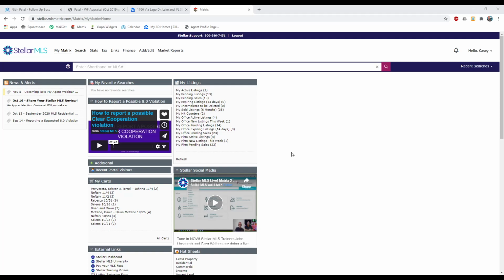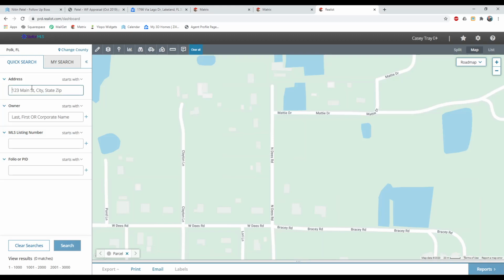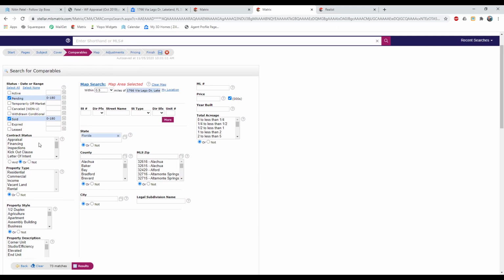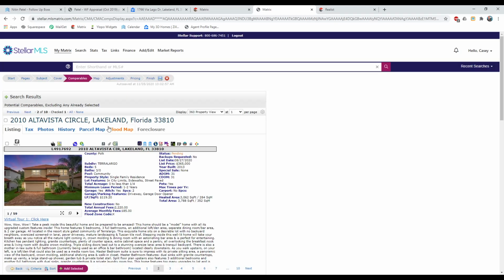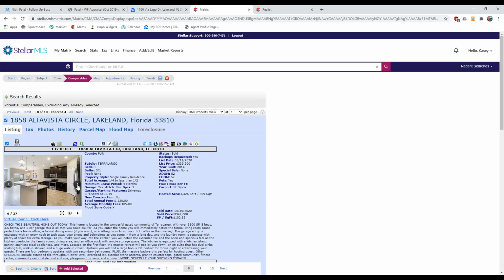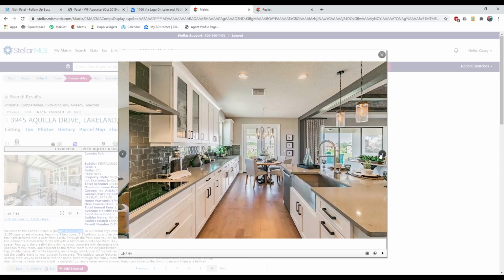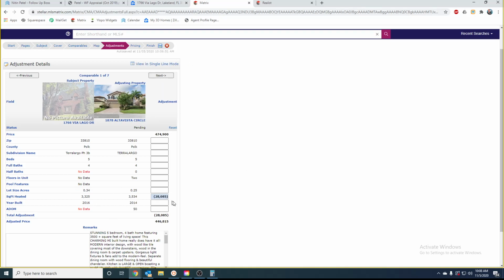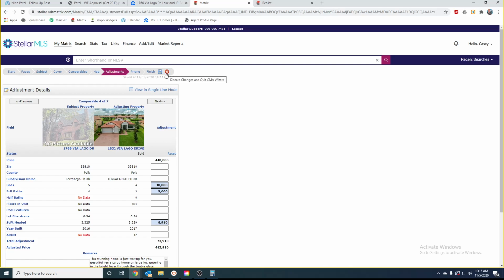How to Create a CMA